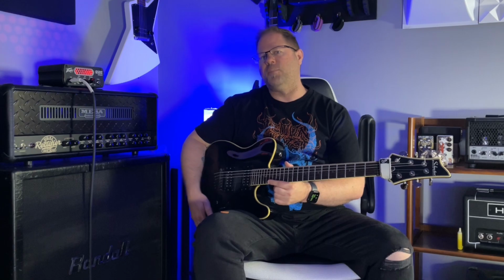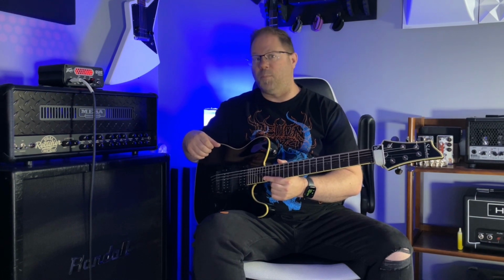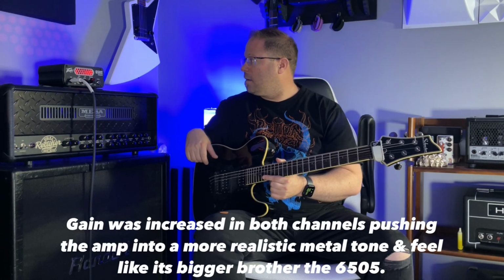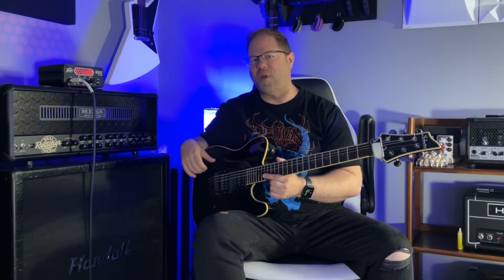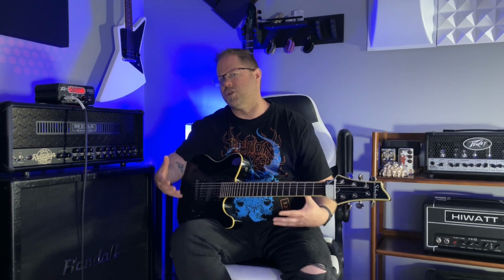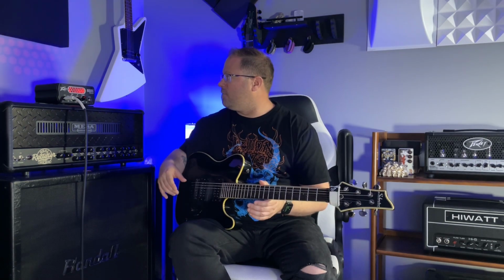Peavey 6505 Piranha Head Modified Micro Amplifier! 5 gain stages increased for maximum aggression!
Thanks for checking this out! This modification has even more gain, more aggressive than the stock series and has a upgraded frequencies on its tone stack as well! Contact AMM AMPLIFIED to get your Piranha upgraded and sounding pissed! The mod is only $125.00 plus shipping!

Powerful and portable, the 6505 Piranha harnesses the unmistakable character of the iconic 6505 Series in a convenient, miniscule package capable of a mighty 20 Watts (4 Ohms). No frills - just the raw gain and authority of the familiar Crunch and Lead channels with simple Pre-Gain and Post-Gain controls. A single modified tone knob EQ morphs the tone from the most notchy thrash to throaty and boosted metal tones.

A buffered Effects loop is included for ease of connecting effects, re-amping, or for use as a stand-alone preamp. Connect any source to the full range power amplifier section through the Auxiliary Input.

A single 12AX7 tube is the final component in the wrath of gain provided by this little beast. The design of this low voltage tube section was paramount in getting the soul of the 6505 into such a small and lightweight package.